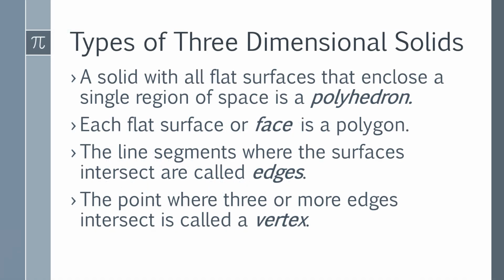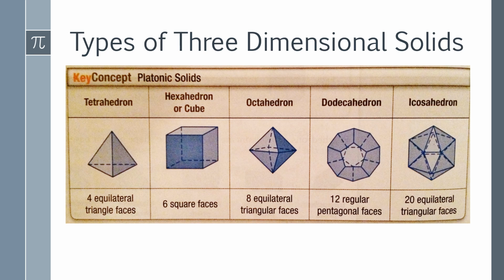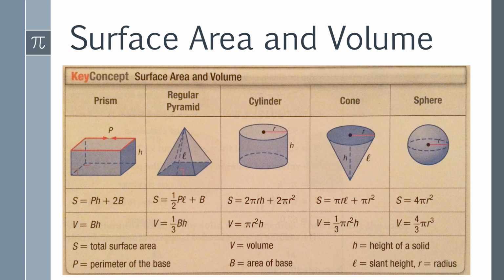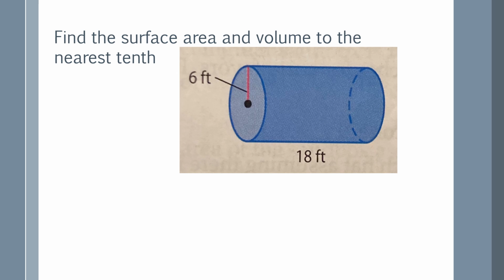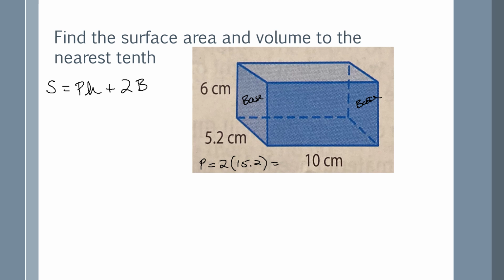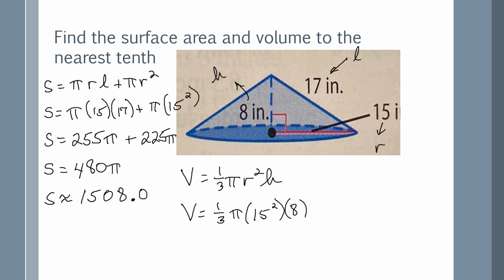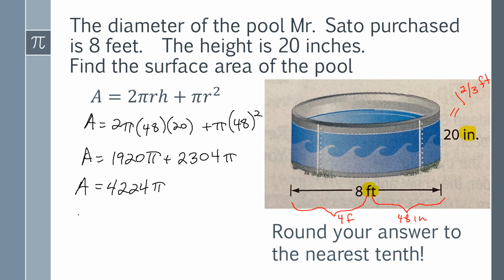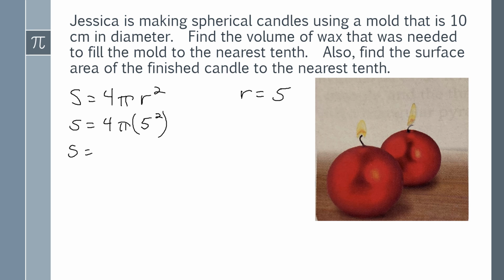1 7 Three Dimensional Figures